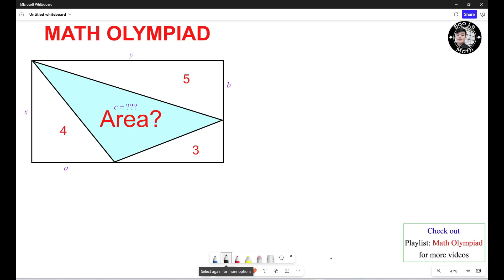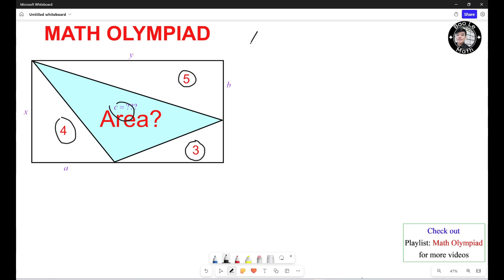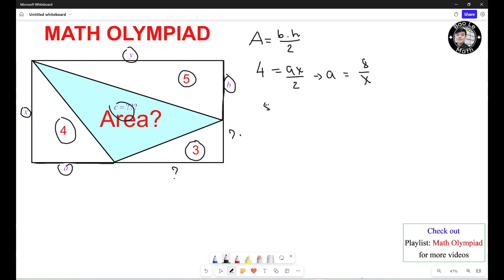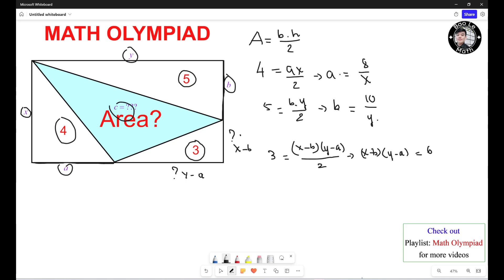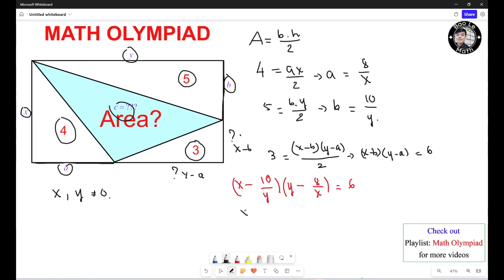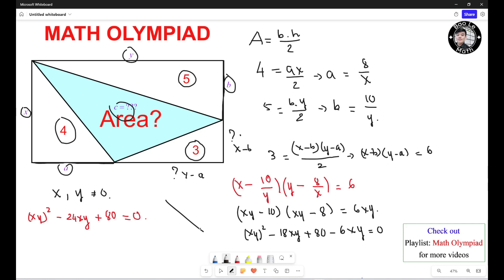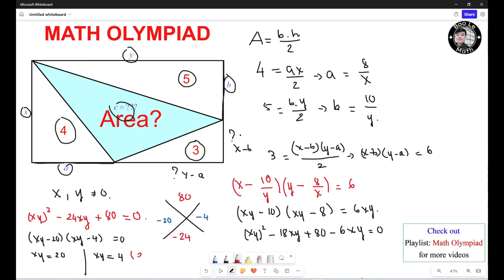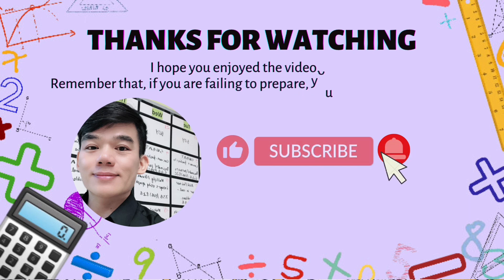Math Olympiad | Find the Area of the Shaded Triangle in the Geometry Olympiad Problem.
Find the Area of the Shaded Triangle in the Geometry Olympiad Problem.

Keywords for all videos: math Olympiad tricks, algebraic math Olympiad problem, math Olympiad questions, international math Olympiad, math preparation for competitive exams, Olympiad geometry, math questions for competitive exams, GCE Advanced Level, all of level math, Calculus level math, Fourier Series Engineering mathematics, math Fourier Series, transform calculus engineering mathematics, Taylor Series Expansion, Power Series Expansion, Maclaurin Series Expansion, IB Math.